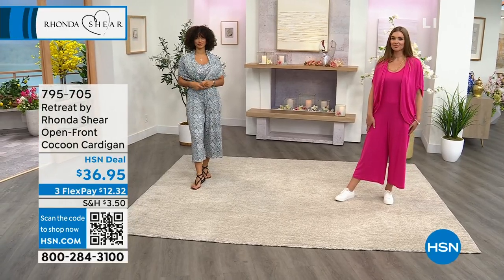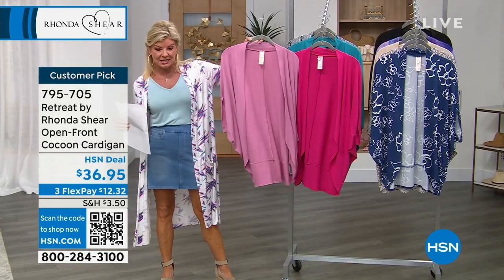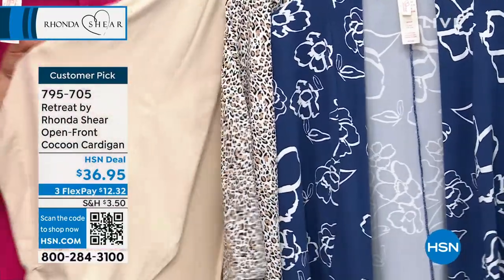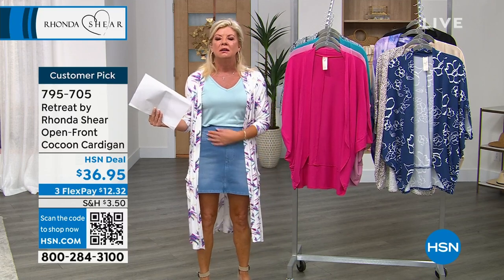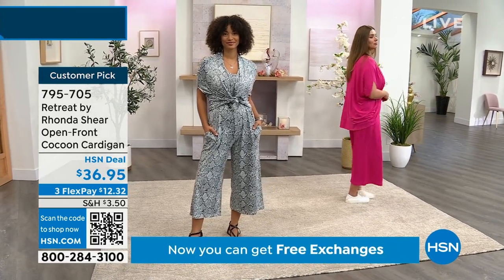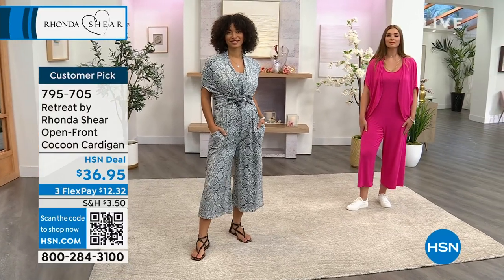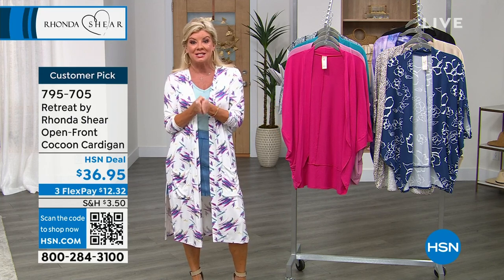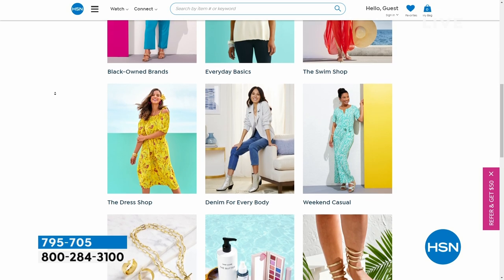Retreat by Rhonda Shear OpenFront Cocoon Cardigan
Cocoon yourself in the comfort of this supersoft open front cardigan from Rhonda Shear's Retreat collection, and it will quickly become a yearround favorite!